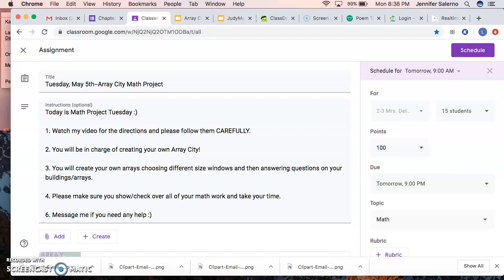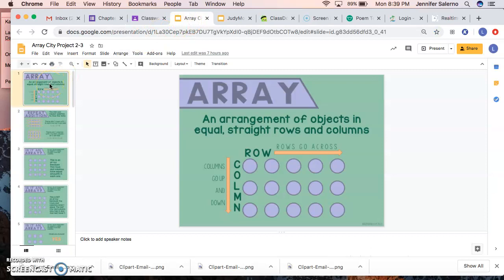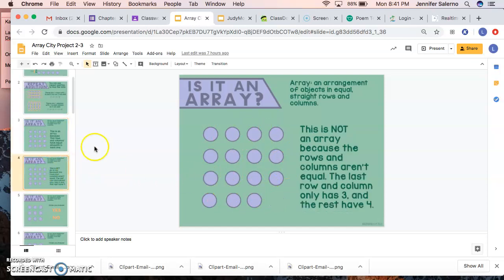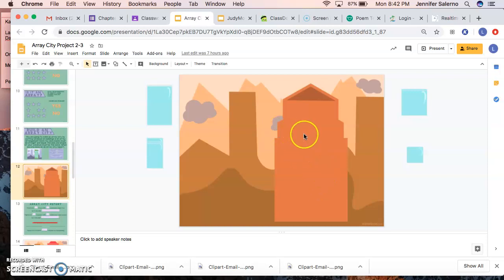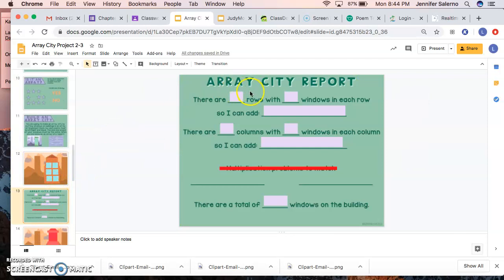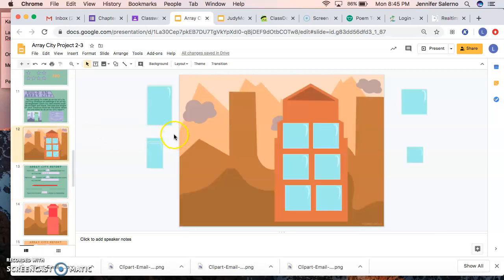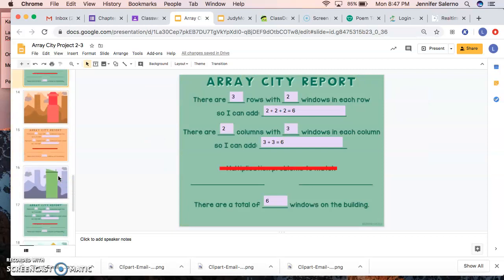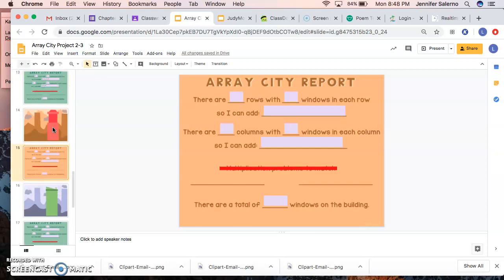Array City Math Project